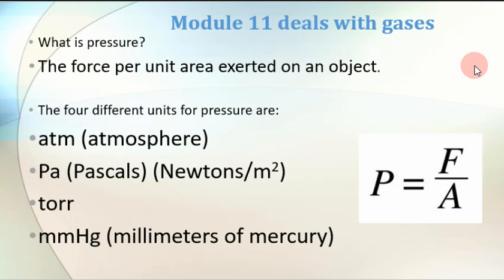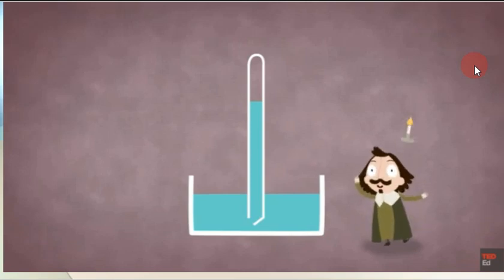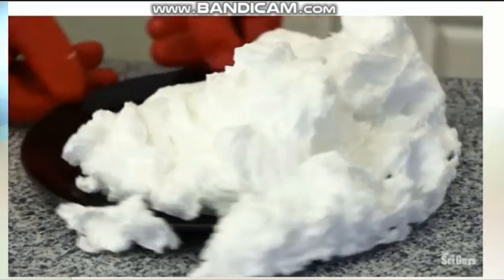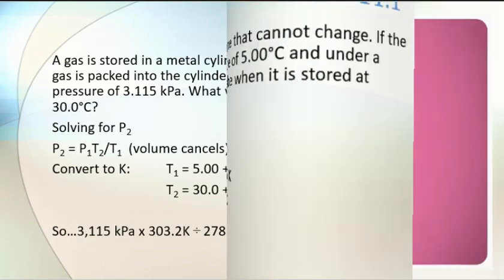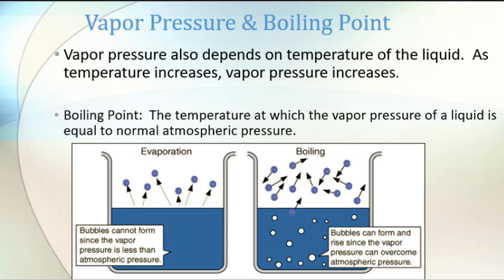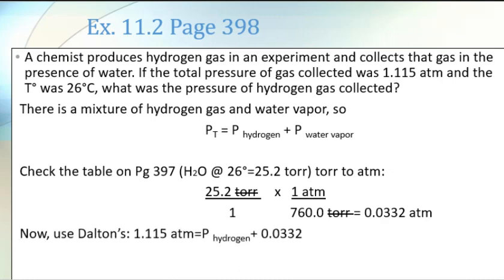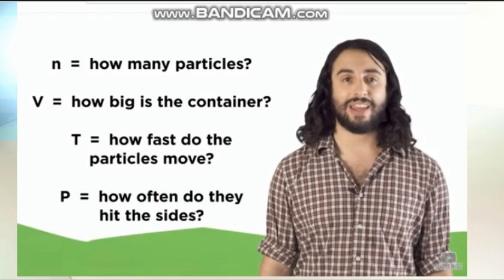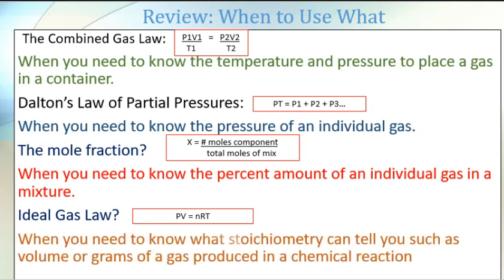Chemistry Module 11 Gasses